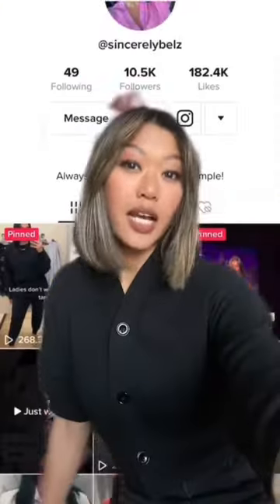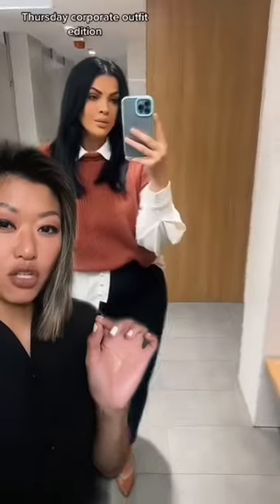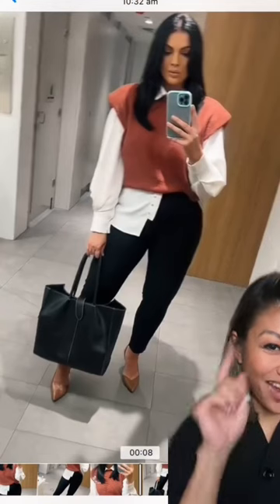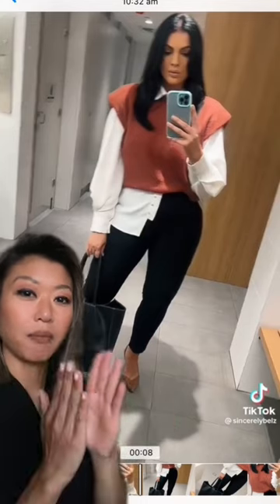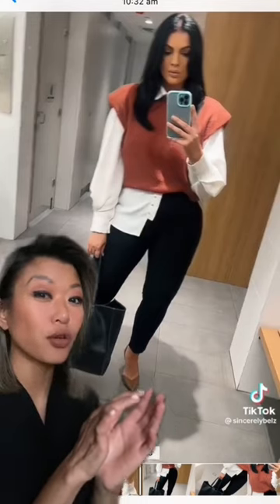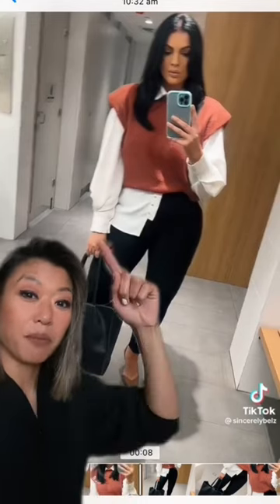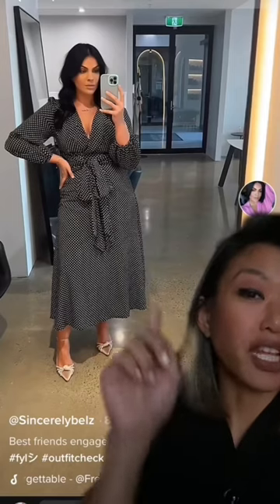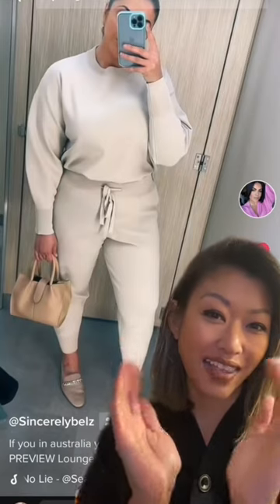How to dress for hourglass or pear shaped body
Dressing for Hourglass or pear body shape

❗️ UPDATED LINKS TO WORKSHOPS AND MASTERCLASSES ❗️
⚡️Ultimate Capsule Wardrobe [Workshop]:

⚡️Curated by Miss Fernandez Membership
[COMING SOON]